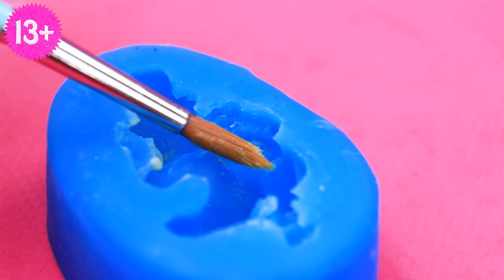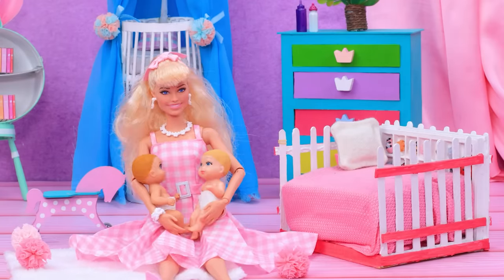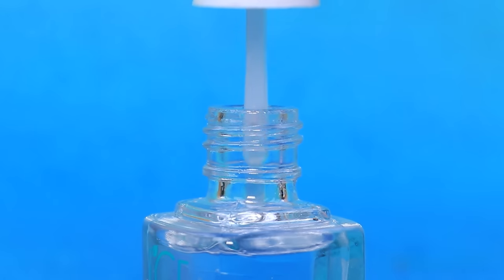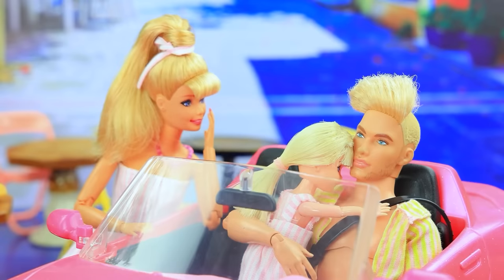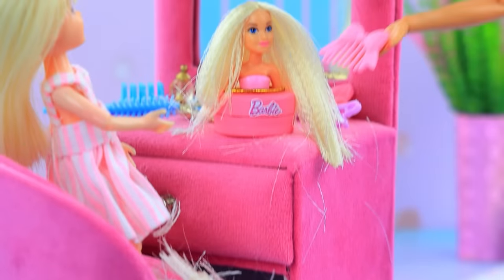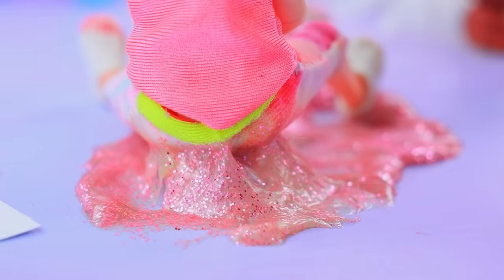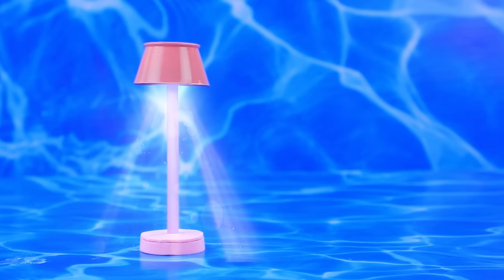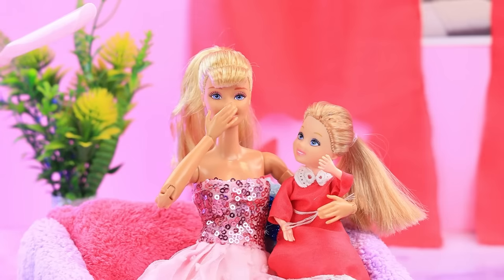Barbie Family in Real Life! 30 Doll Hacks and Crafts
A happy event has occurred in the home of Ken and Barbie - two little ones have arrived! However, will the parents be able to handle the upbringing of these energetic and active toddlers? Let's pay a visit to this wonderful family and see for ourselves how they cope with new challenges and adventures! Details and captivating moments from their lives can be found in the new exciting video on the LaLaLu channel. Don't miss the chance to follow the captivating story of this marvelous family!

Supplies and tools:
• stationery knife
• acrylic paint set
• paint brushes
• stationery scissors
• ruler
• foam paper
• silicone mold
• silicone
• separator for silicone
• dry pastel
• detergent bottle
• chopsticks
• toothpicks
• printed barbie logo stickers
• piece of cloth
• soft fabric for pillow
• coloured cardboard
• beer cardboard
• wooden sticks
• beads
• straws
• cleaning sticks
• puzzles from foam paper
• glitter and regular foam paper
• sharpener detail
• rubber cord
• LEGO parts
• display template
• mattress
• toilet paper roll
• hanger
• wooden blank
• coffee sticks
• doll food and utensils
• cardboard box
• wire
• corrugated paper
• printed tickets
• plastic container lids
• wooden skewers
• emery mesh
• cardboard
• wheels from toy cars